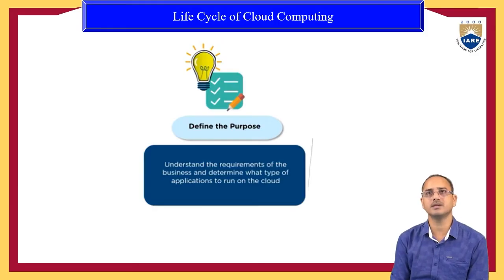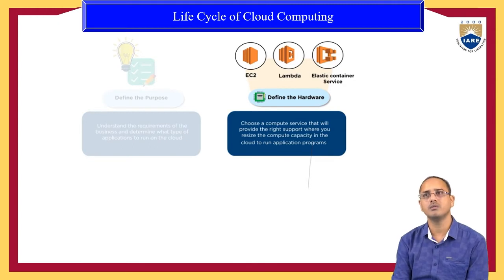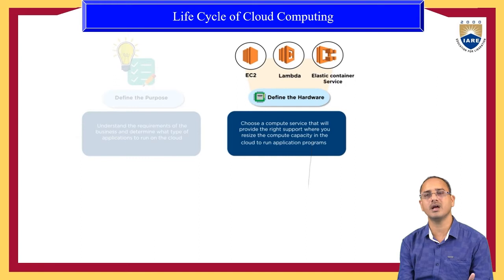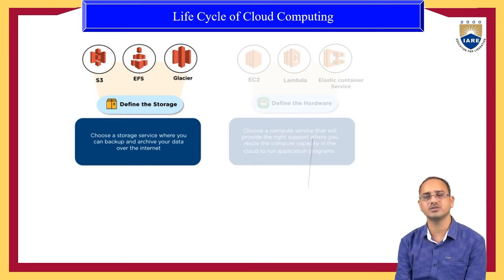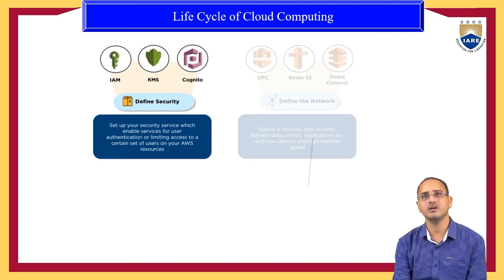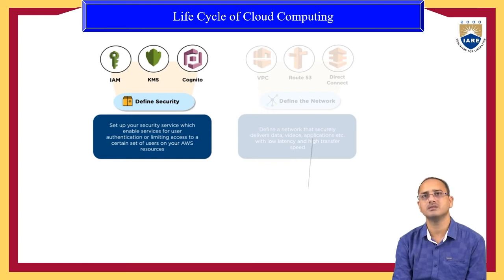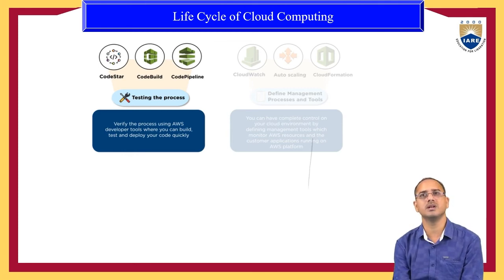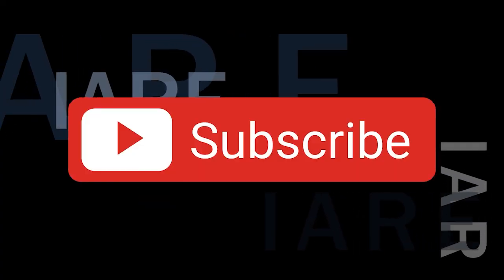Life Cycle of Cloud Computing by Mr. A Praveen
Life Cycle of Cloud Computing by Mr. A Praveen  | Department of Information Technology | IARE

Telangana, India.